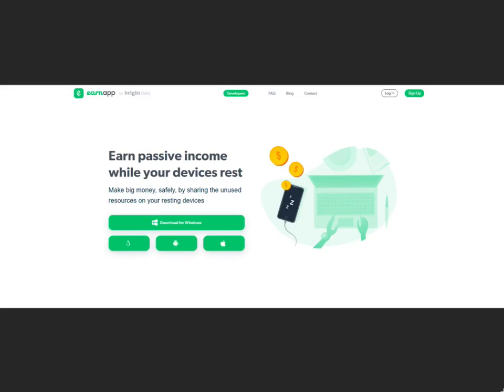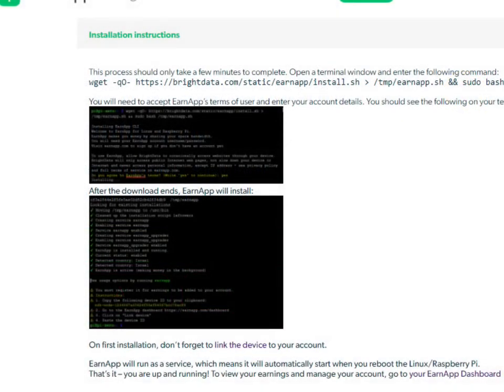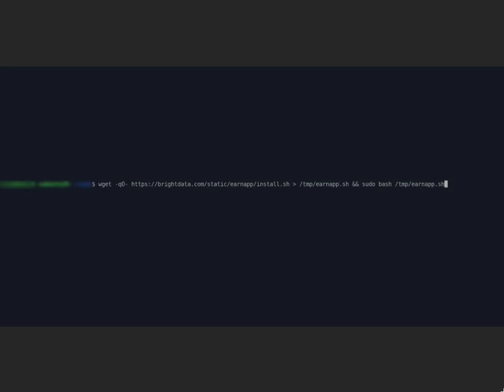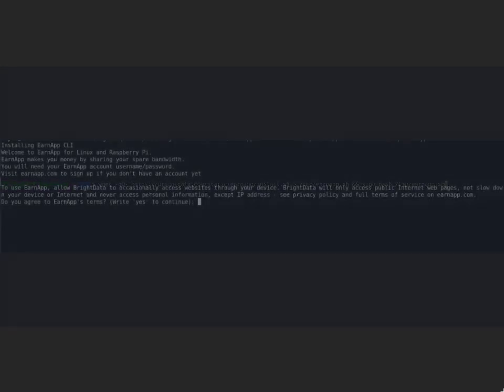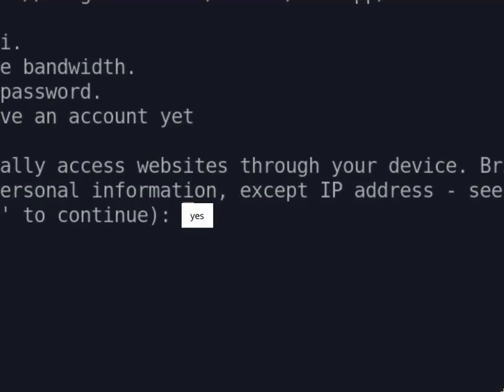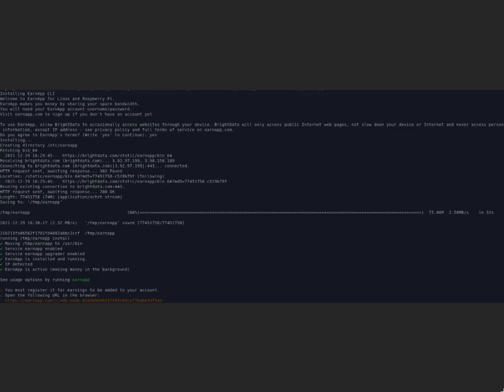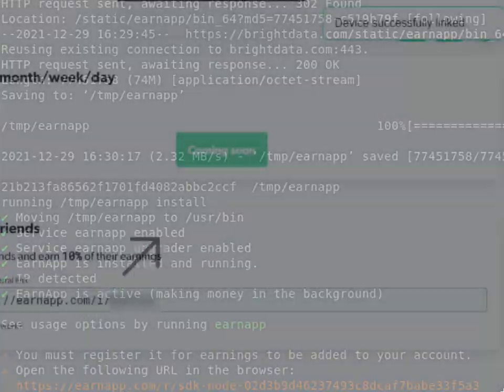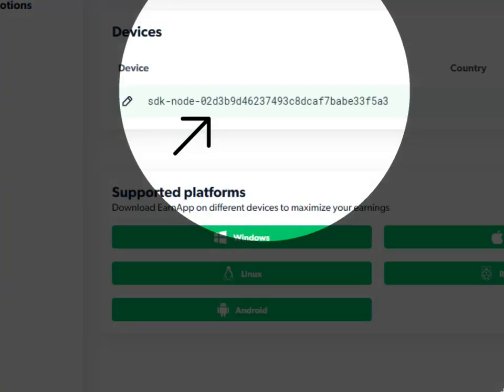How to install EarnApp on Linux machine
How to install EarnApp on Linux machines